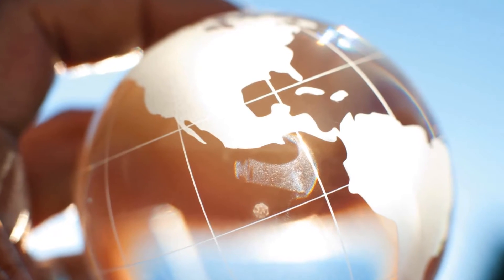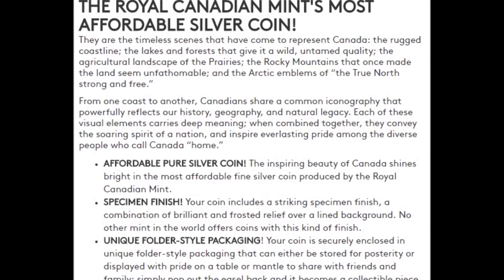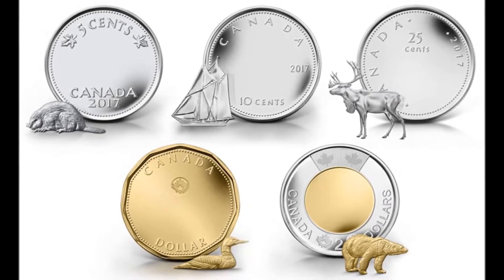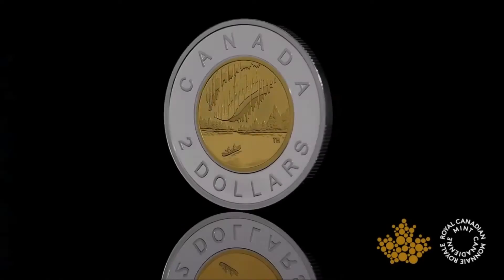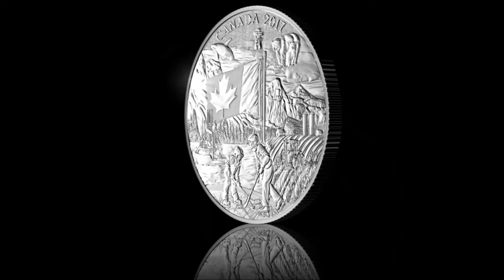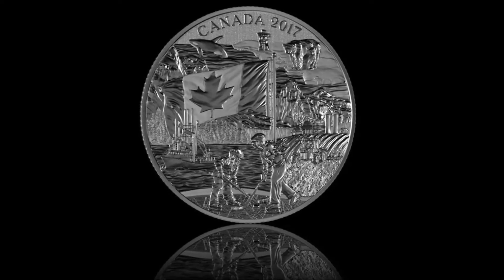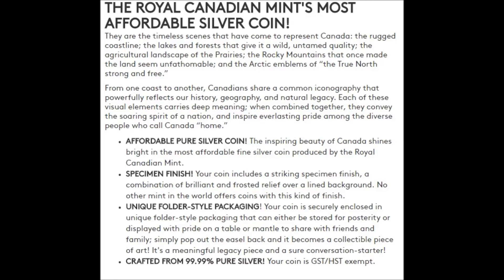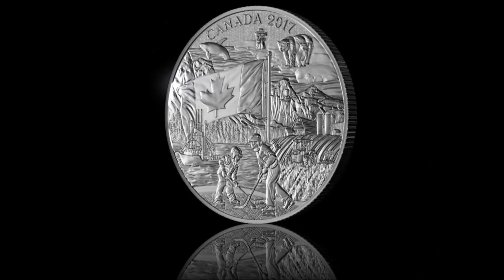Most Affordable Silver Coin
You are watching Most Affordable Silver Coin by NuHistorix History – a Wikipedia-free Channel.
Summary:
Get your hands on one of the Royal Canadian Mint’s most affordable silver coin!
Stage of History: N/A
Empire involvement: N/A
Sources: